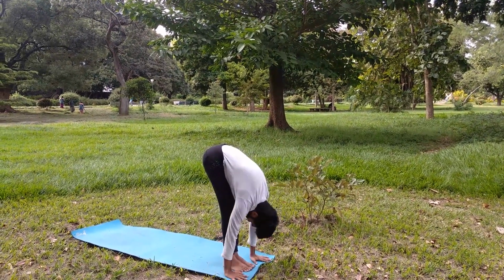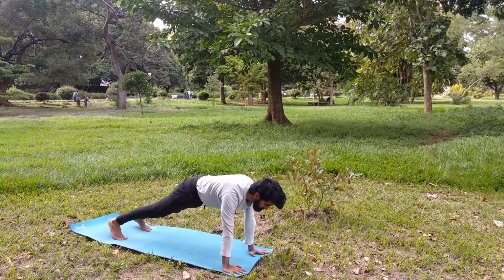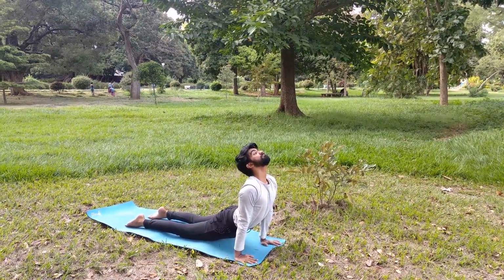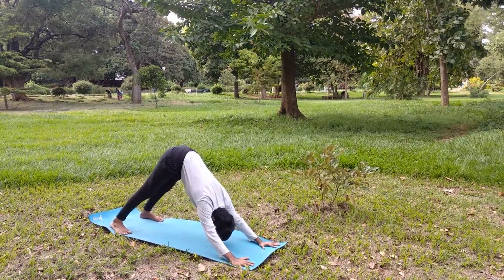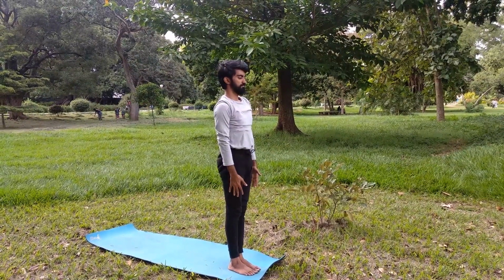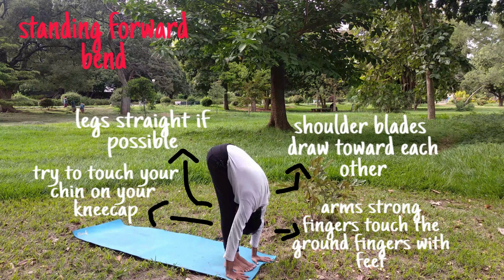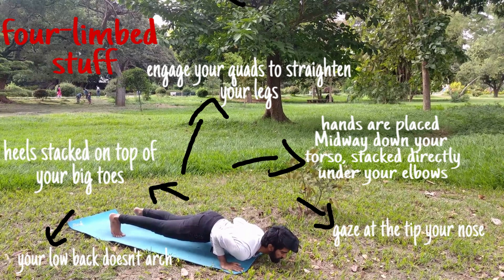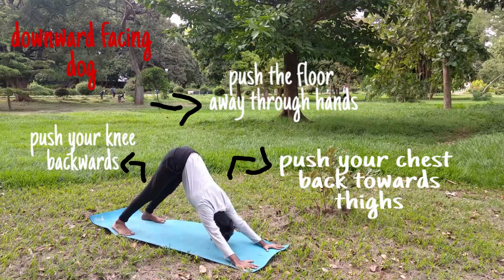Sun salutation A with VBW | Step by Step for Absolute beginners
It's simple, easy, and well worth your time! As a beginner, you can start with 4 to 6 rounds, and move up to 12 rounds. Close your practice with Savasana, and start your day energized and centered. If you doubt your commitment to this kind of consistency, here are 3 good reasons to do Sun Salutations every single day!

1. Increase your energy circulation.
Sun Salutations are a great way to energize the body first thing in the morning. It is easy to do, and with modifications, it's available to everyone! Start with your rounds, and you will feel your heartrate increasing. These Sun Salutations will improve blood circulation, purify your blood, and strengthen the physical body.

2. Lengthen and tone your muscles.
A continuous practice of Sun Salutations will bring more strength, flexibility, and tone to the body. It will open the hamstrings, shoulders, and the chest, as well as release tension. As you move through the poses, you are also lubricating the joints, in turn aiding in keeping the full range of motion in the body.

3. Experience moving meditation.
The Sun Salutation is a series of asanas woven together with the breath. As you move from one posture to another, you follow the breath and let it lead the way. The breath provides a bridge between the body and the mind, and this gives a perfect moment for a quiet, moving meditation.